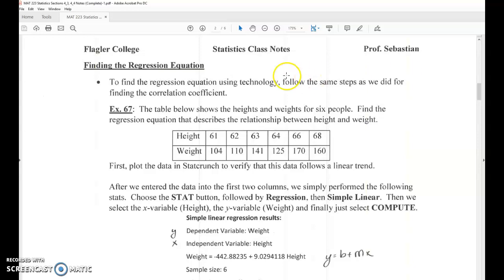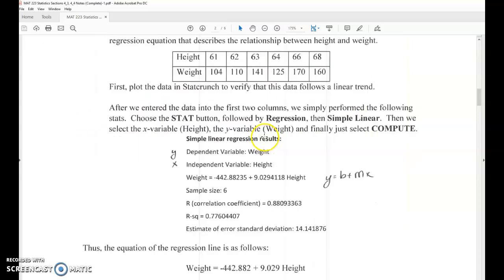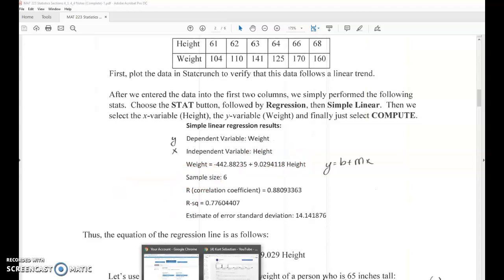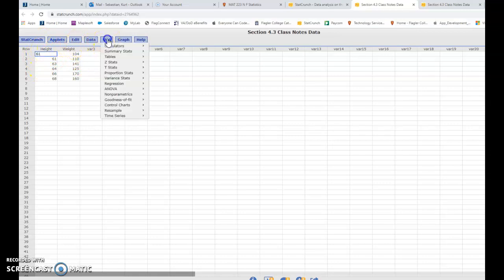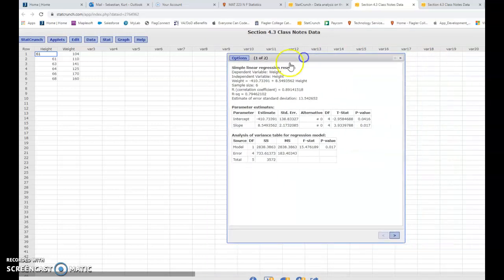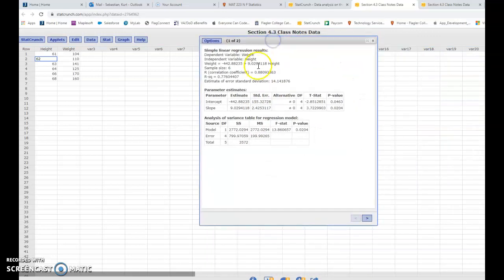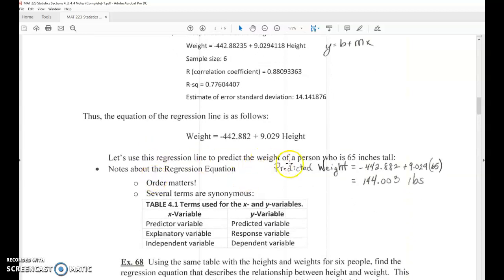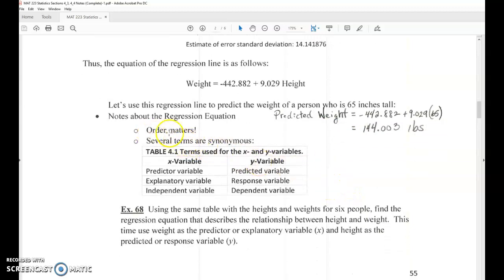Statistics (Sebastian) - Class Notes Page 55